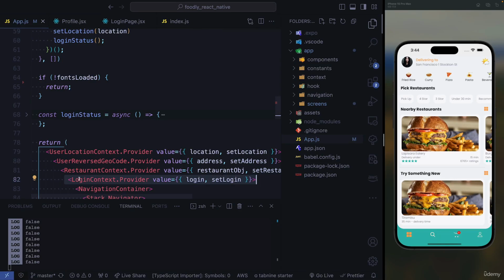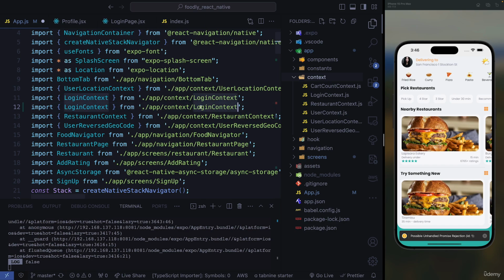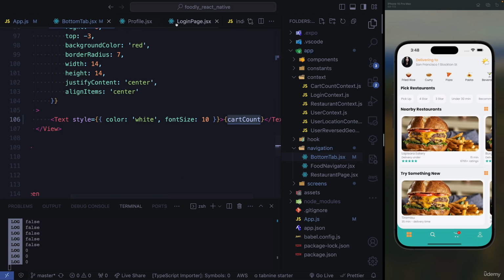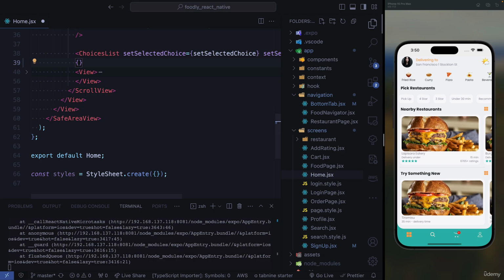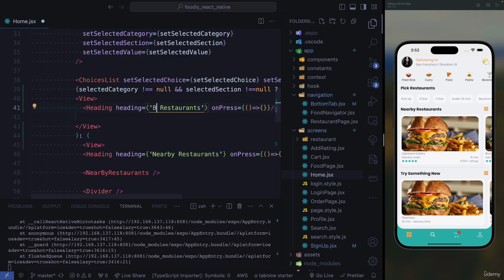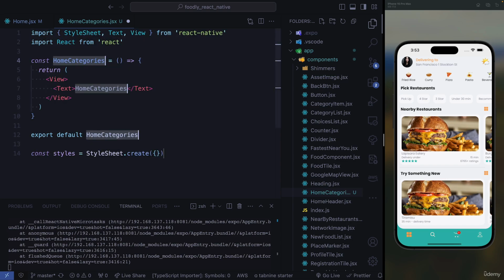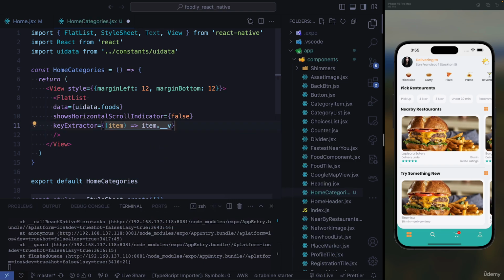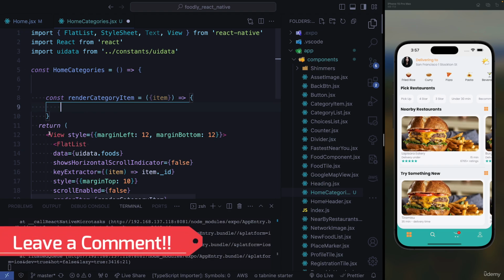Cart Context | Food Application Using React Native Tutorial #60